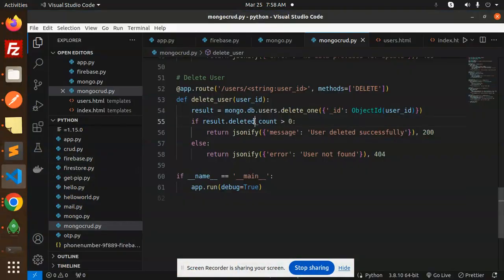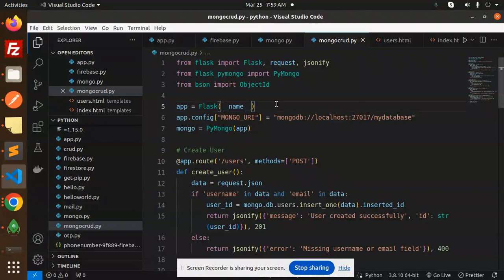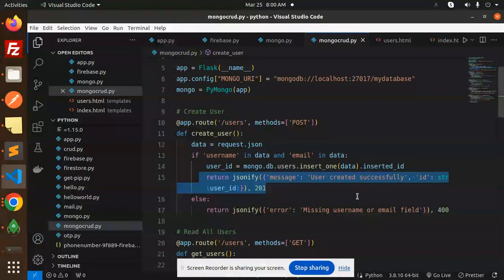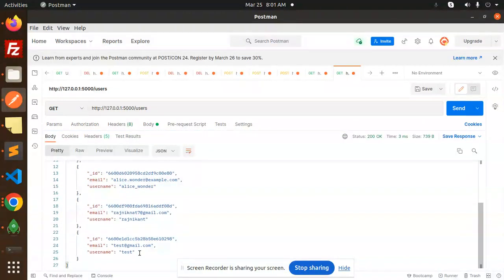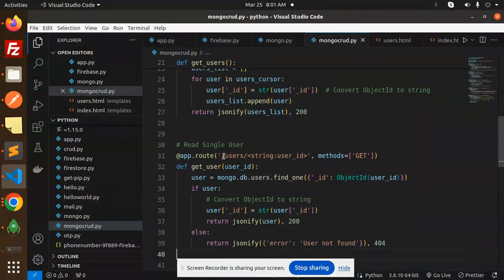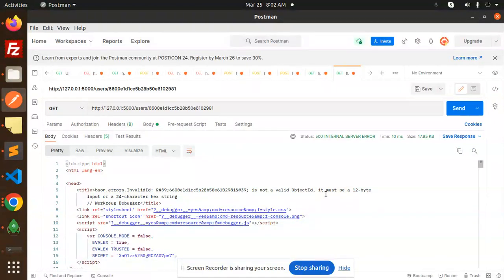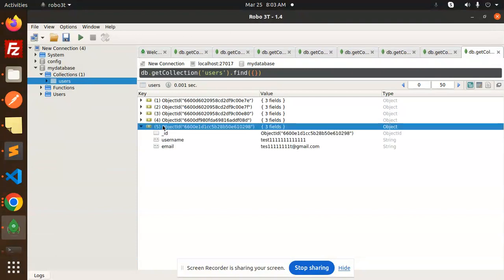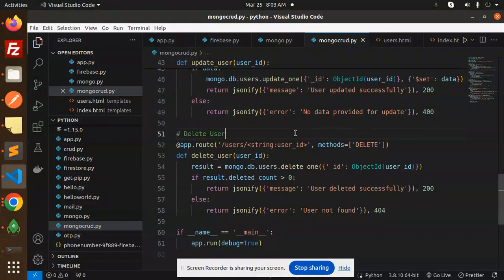Python Flask Tutorial #37 🔥 Mastering CRUD REST API with Python and MongoDB! 🐍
🔥 Mastering CRUD REST API with Python and MongoDB! 🐍 | Complete Tutorial from Scratch 📝 | Build Your Data Empire 🚀 Python MongoDB restapis 💡 Ultimate Guide: Creating a CRUD REST API with Python and MongoDB! 🚀 | Step-by-Step Tutorial 📚 | Dominate Data Management 📊
    🌐 Building a Scalable CRUD REST API with Python and MongoDB! 💻 | Full Development Walkthrough 📝 | Level Up Your Projects 📈
    📝 Crafting a Powerful CRUD REST API with Python and MongoDB! 🛠️ | Expert Techniques Unveiled 🧠 | Elevate Your Coding Skills 🚀
    🎬 Python + MongoDB: Create a CRUD REST API in Minutes! ⏱️ | Watch and Learn Tutorial 📺 | Revolutionize Data Handling 🔄
    🚀 Python & MongoDB: Unleashing the Full Potential of Your REST API! 🌟 | Complete Development Guide 📊 | Data Mastery Awaits 🚀
    🔧 Mastering CRUD Operations: Python, MongoDB, and REST API! 💡 | Step-by-Step Tutorial 📚 | Unlock Data Power 🗝️
    🌟 Dive Deep: Creating a Robust CRUD REST API with Python and MongoDB! 🐍 | Pro Tips and Tricks 🎓 | Data Revolution 📈
    🚀 Building Scalable REST APIs with Python and MongoDB! 📈 | Complete CRUD Tutorial 📘 | Harness Data Excellence 🌐
    📚 Python + MongoDB: Crafting Your Own CRUD REST API! 🛠️ | Expert Development Walkthrough 🧠 | Master Data Handling 📊
    💥 Unlocking the Power: Python, MongoDB, and REST API for Ultimate CRUD Operations! 🔓 | Complete Guide 📝 | Data Mastery 🚀
How to write CRUD operations in Python with MongoDB?
Can we use Python and MongoDB together?
How to create CRUD REST API in Python?
Does MongoDB support CRUD?
Build a RESTful API with Flask, MongoDB, and Python

Nest